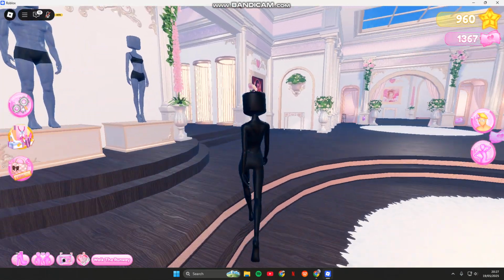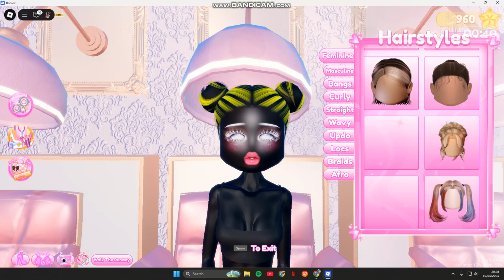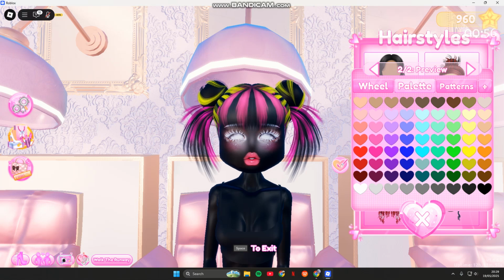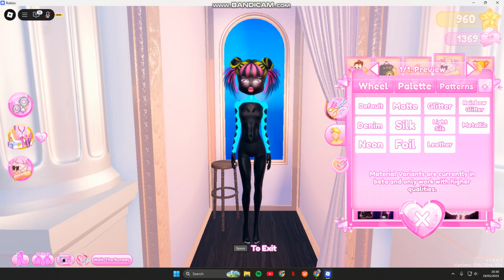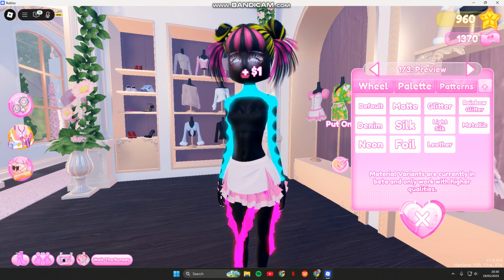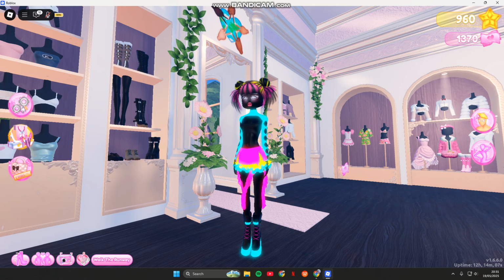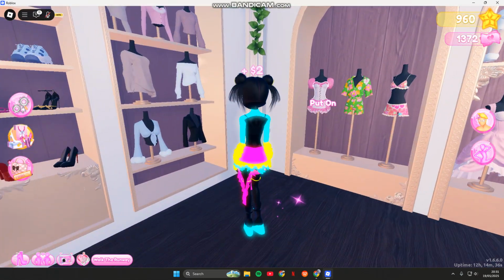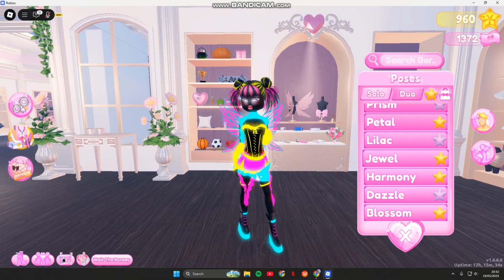Blindingly Bold! Neon Style Inspo for Dress to Impress! 🟢🌟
Time to GLOW UP — literally! 💥 In this Dress to Impress tutorial, we’re going full neon with bold colors, electric vibes, and futuristic flair. If you love making a statement on the runway, these neon-inspired combos are your next fashion obsession! ⚡